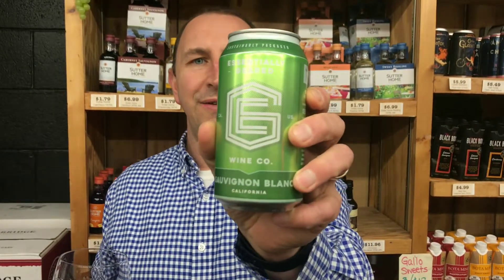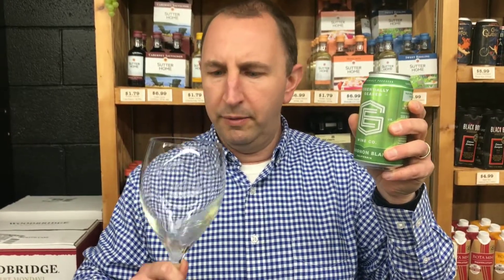Essentially Geared Sauvignon Blanc | One Minute Of Wine Episode # 816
Welcome to One Minute of Wine - a daily video series from Elma Wine & Liquor. Join Tim as he reviews a bottle of wine everyday in sixty seconds or less. Today Tim reviews Essentially Geared Sauvignon Blanc from California. Crisp canned wine for this coming summer! Not much on the nose. Not much fruit and not much flavor to it. Pretty bland to be honest. Cheers!